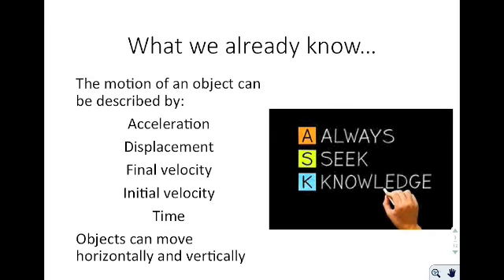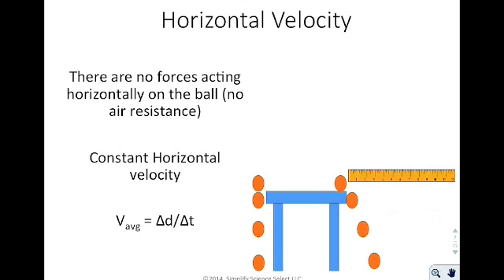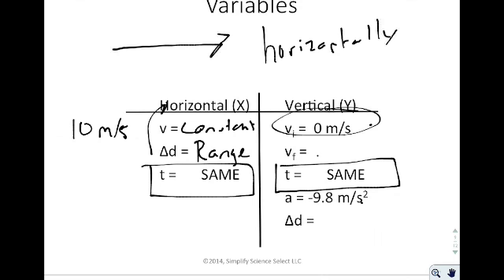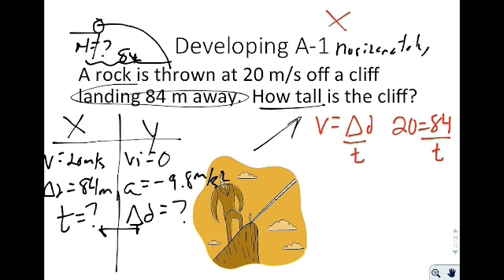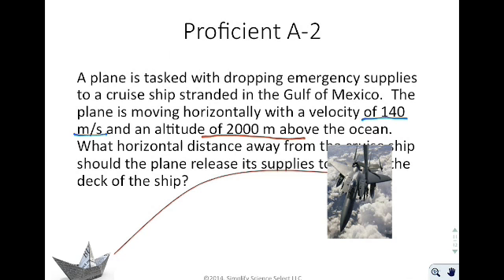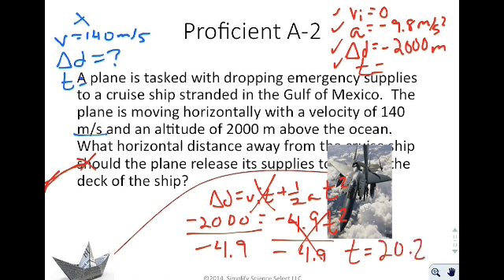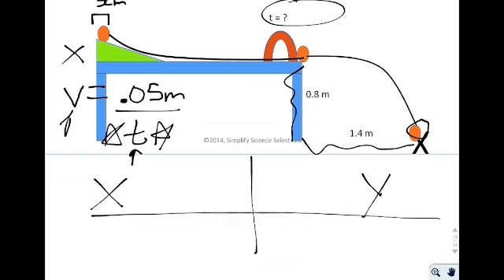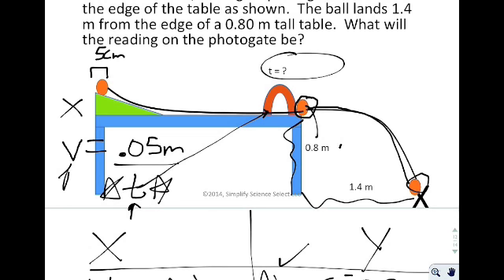RP: 4.1 Are you smarter than a mythbuster?